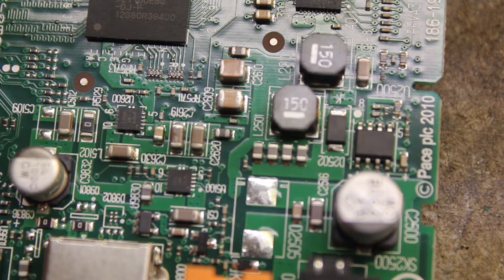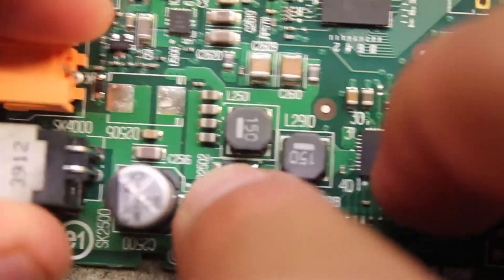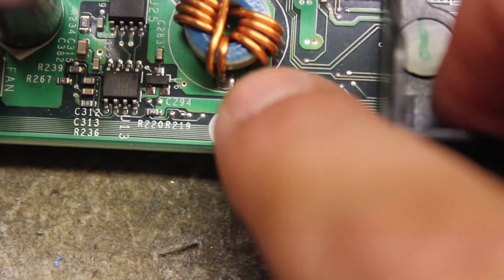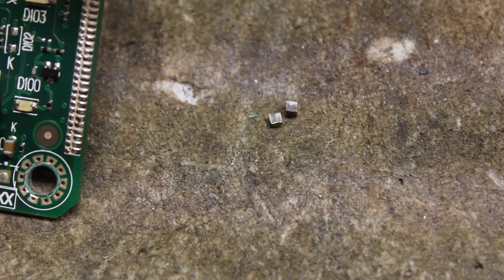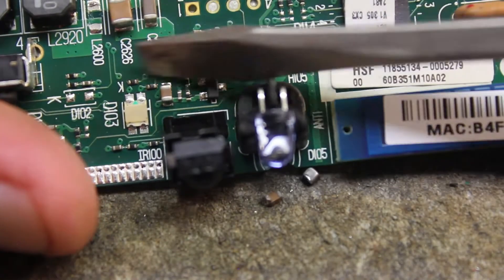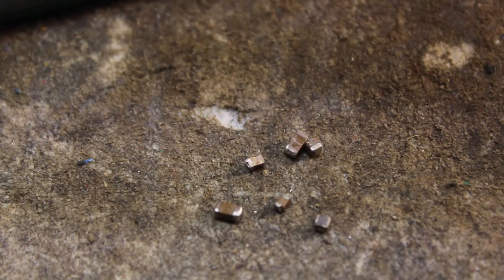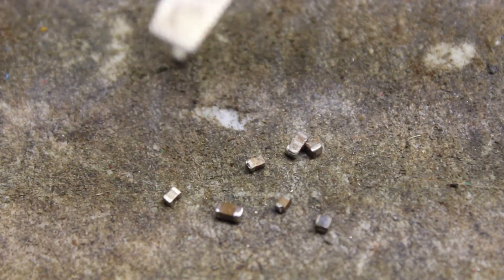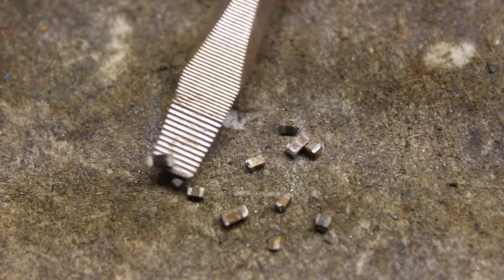Alamo City Scrapping - MLCC's Vs Inductors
On my last video I had said that the L's were a L series capacitor oh how I was so wrong. So in this video I show you the difference between the two.

While doing so I discovered that a lightly magnetized screw driver can do the sorting for you. It seems that Inductor's will stick to it but not the MLCC's. I tried various ones and got the same result.